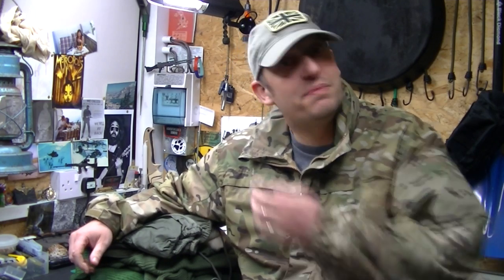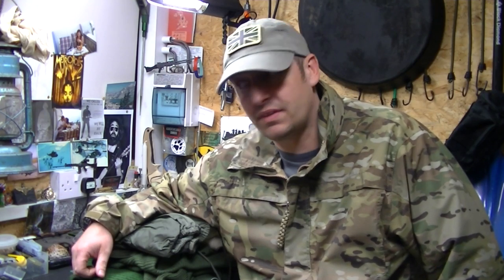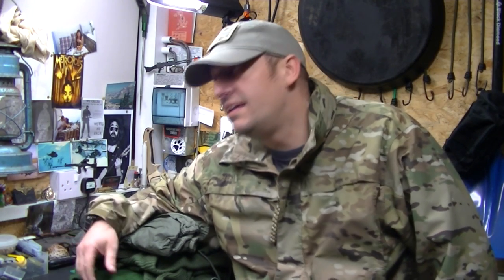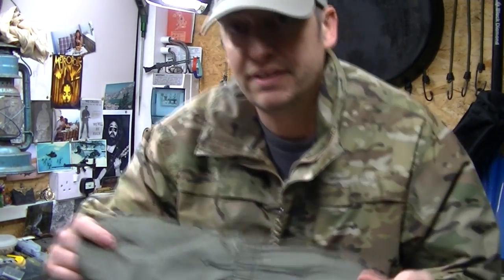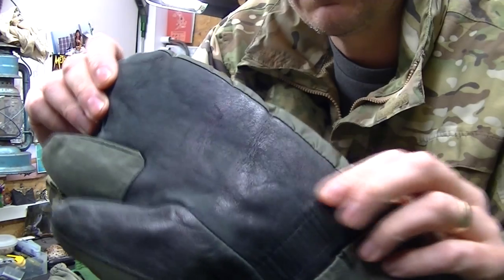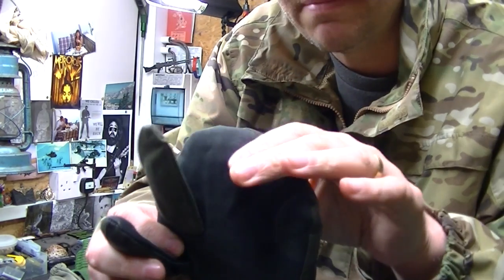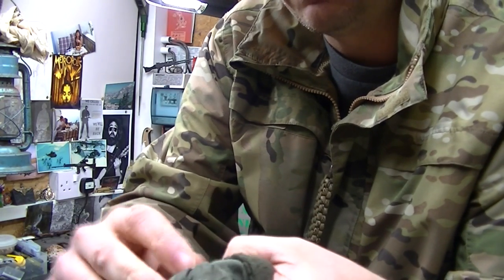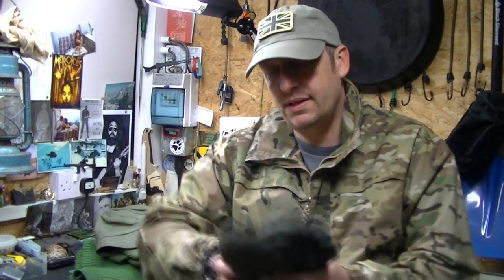Swedish Military Winter Clothing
Old Type Long Johns
New Type Long Johns
Mid Layer Zipped Cardigan
Wool Jumper